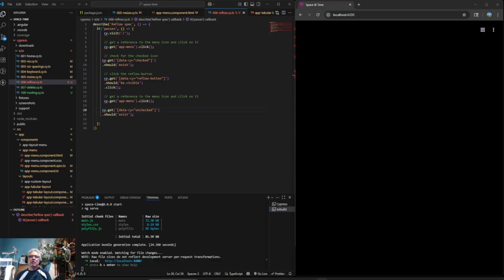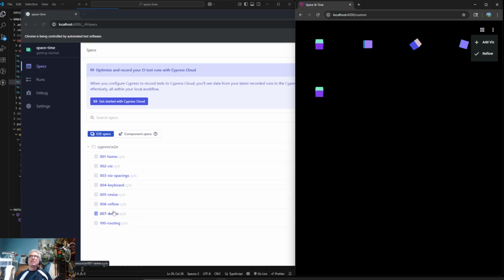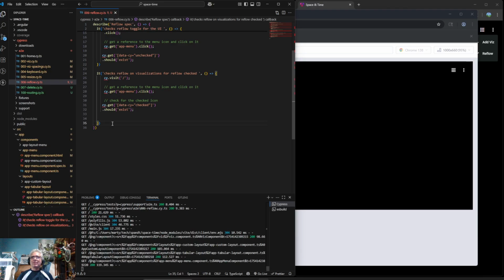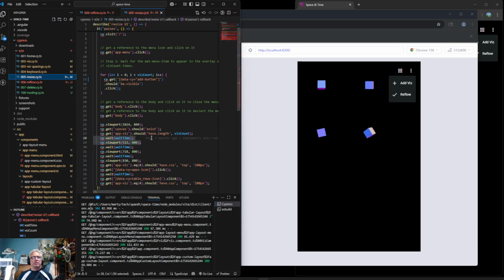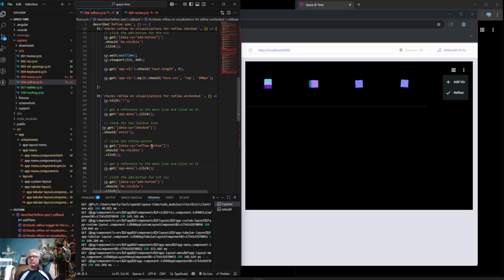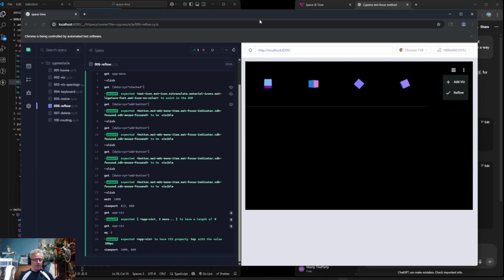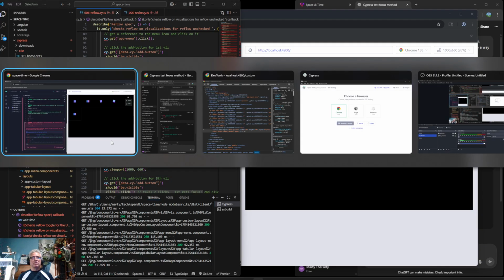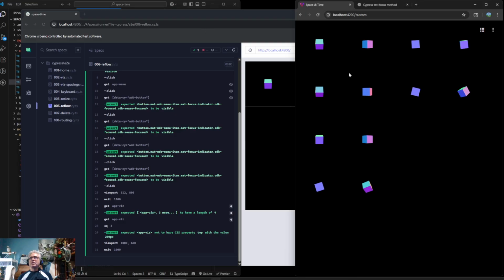207 - ThreeJS and Angular Space And Time Application: Cypress e2e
In this video I added two new tests in my E2E suite of tests.